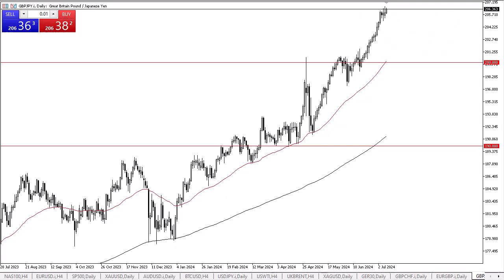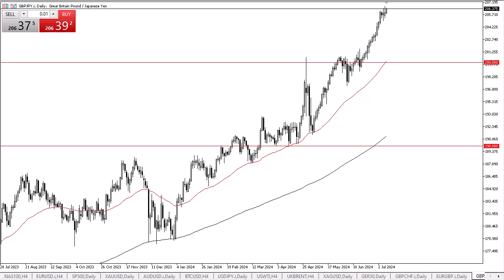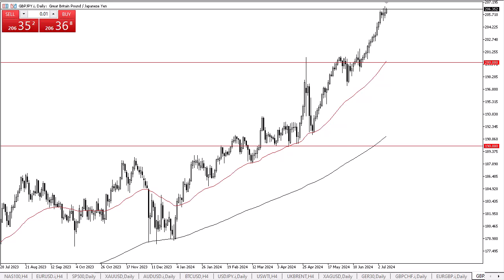GBP/JPY Skyrockets! Will Interest Rates Keep It Soaring? Forecast and Analysis | July 10, 2024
DailyForex experts provide the most updated GBP/JPY price analysis.